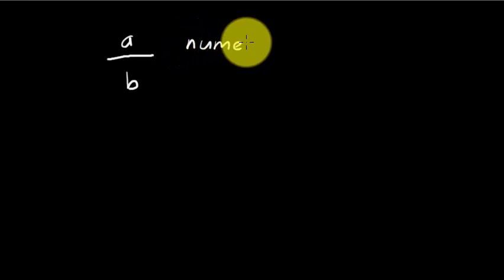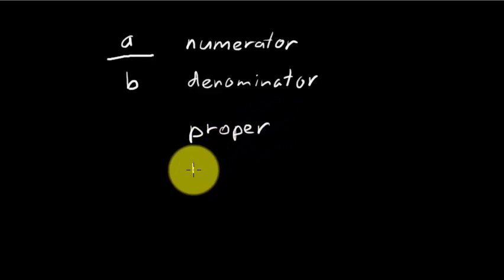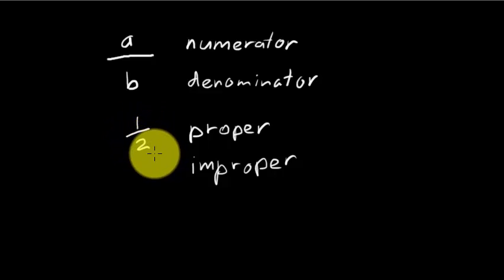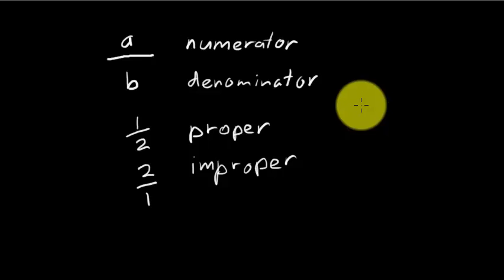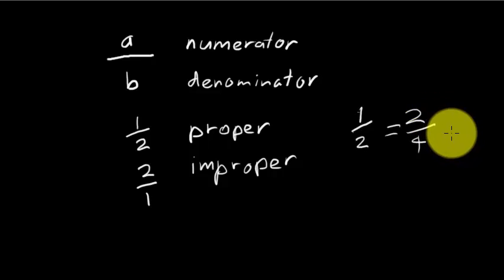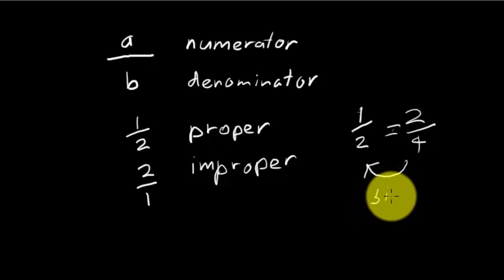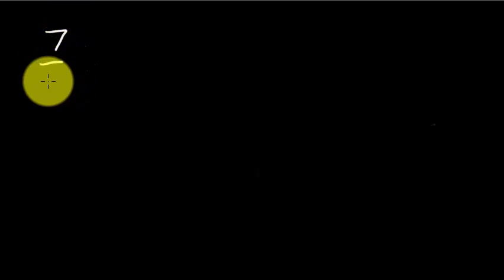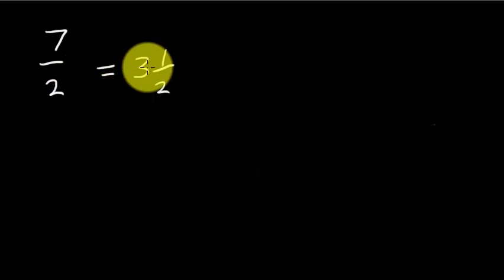Fractions I: Introduction and terms (4.2)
Introduction and terms